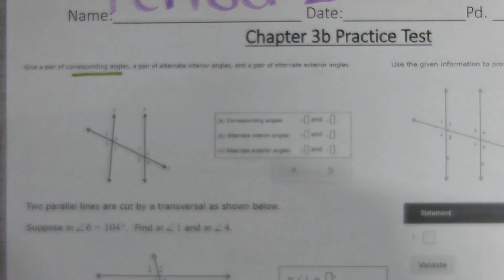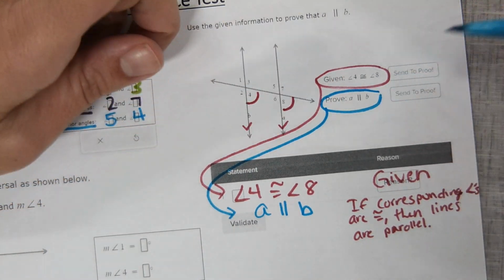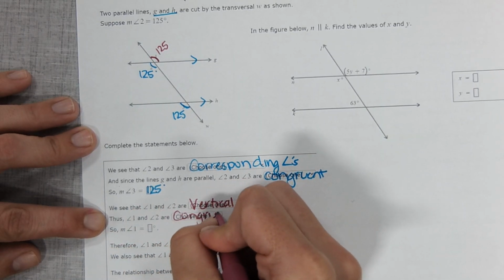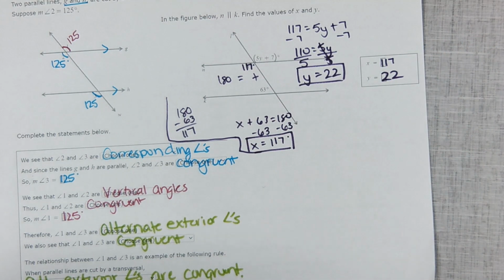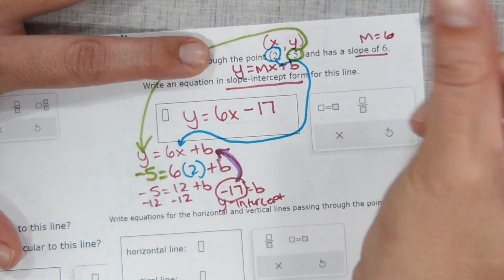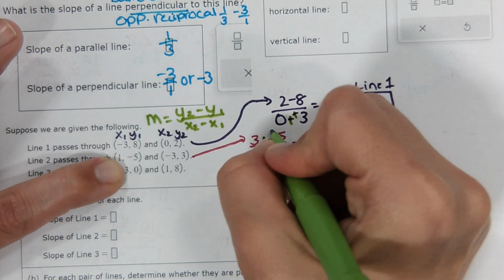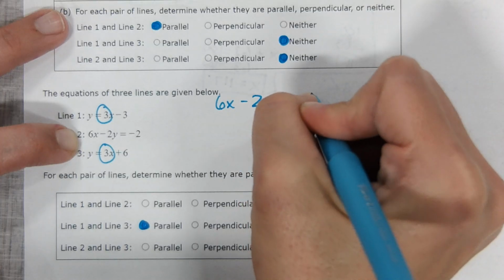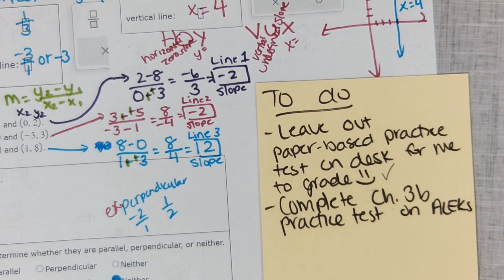Ch.3B Practice Test|Geometry| Parallel lines & transversals |Parallel & Perpendicular lines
Ch.3B Practice Test| High School Geometry| Parallel lines & transversals | Parallel & Perpendicular lines| Equations of lines